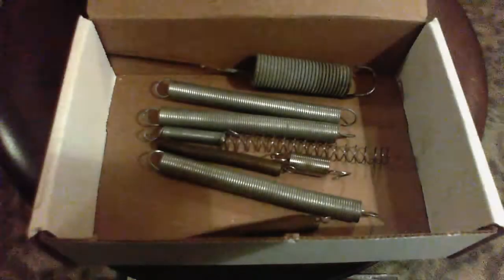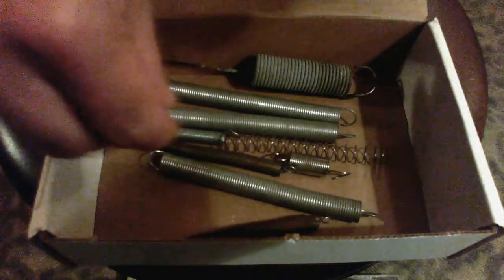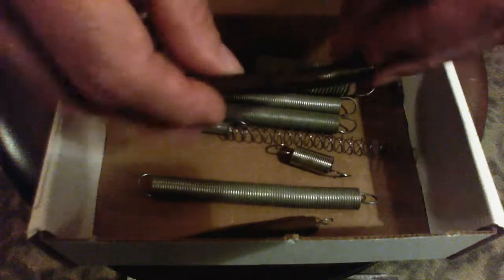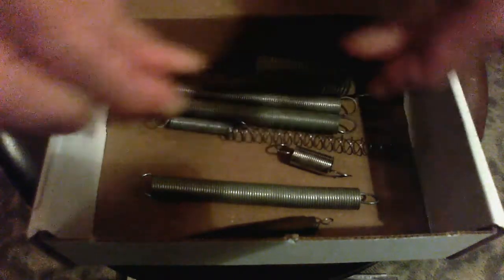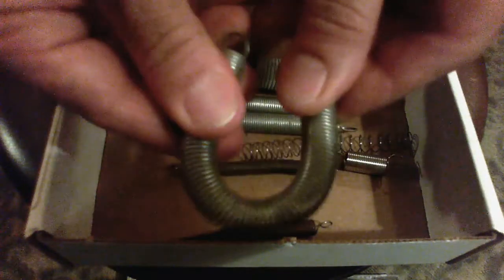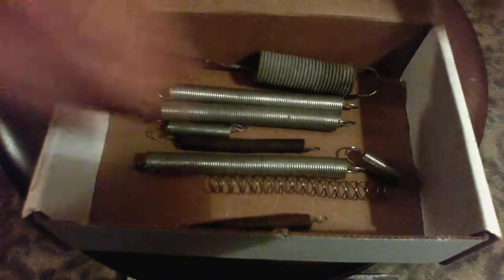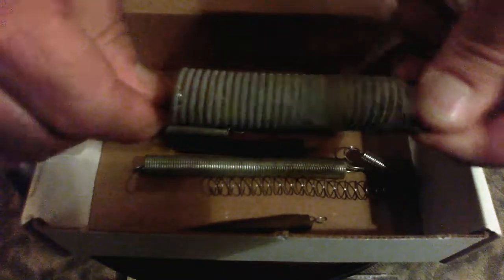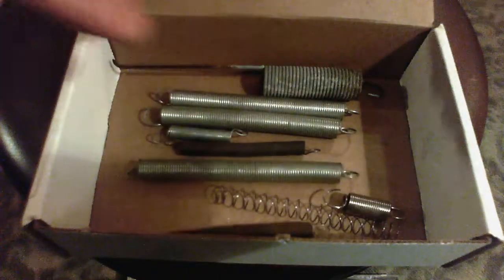Box of Springs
A remix of a video I made for my first UC Denver class - a reflection on equity in education.